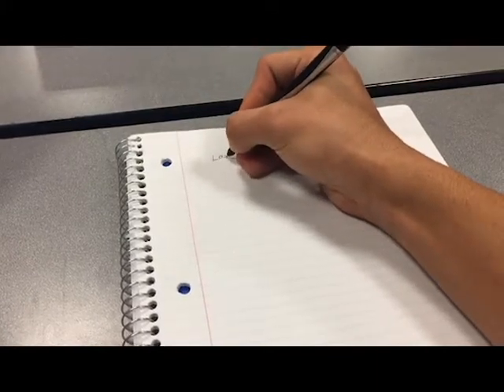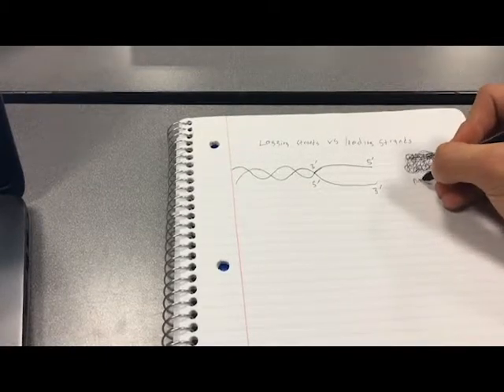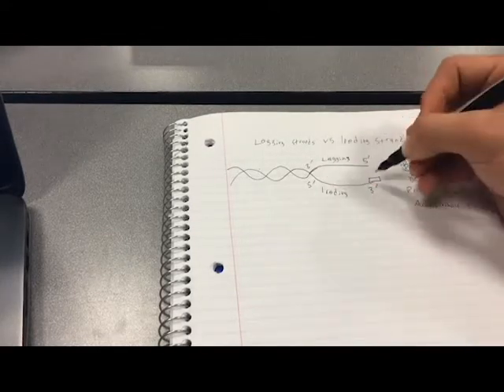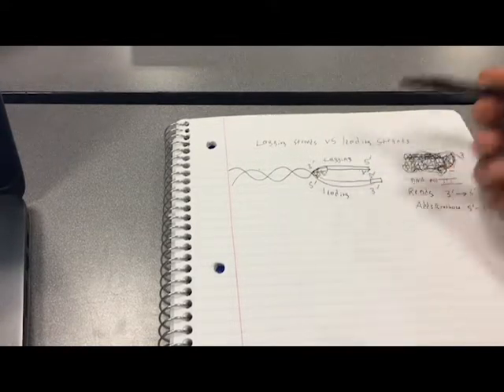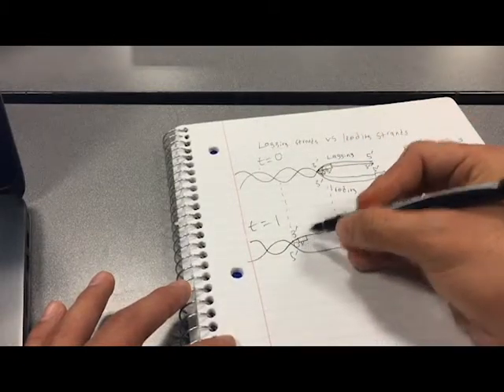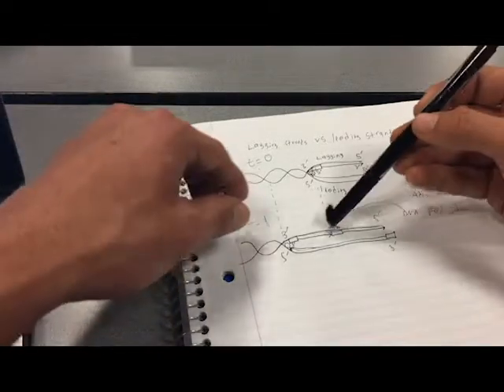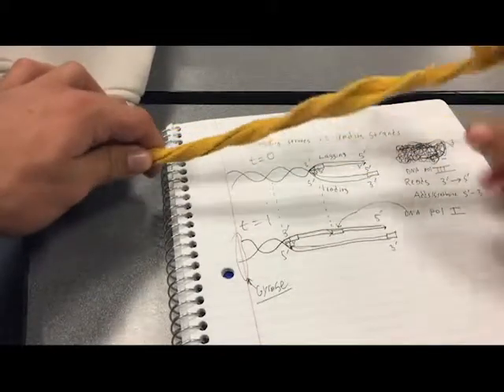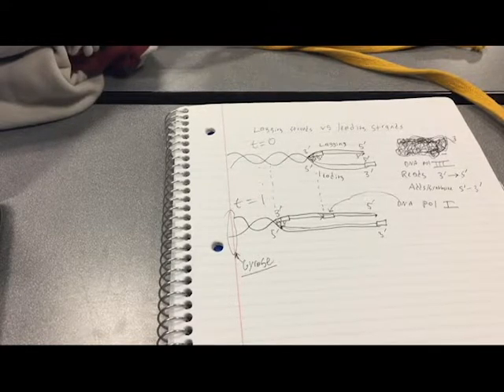Leading and Lagging Strands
Here is the answer to your question hopefully, comment if you have any further questions.